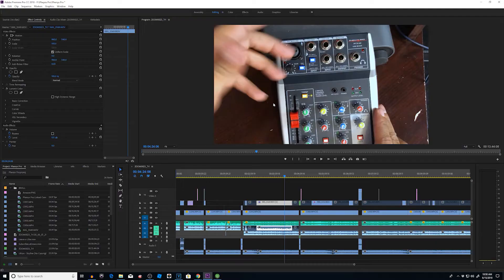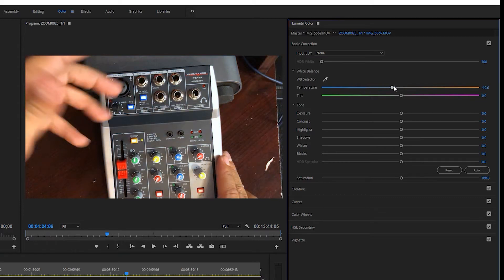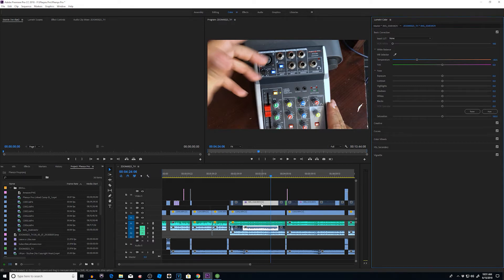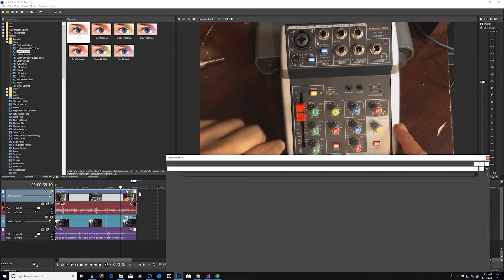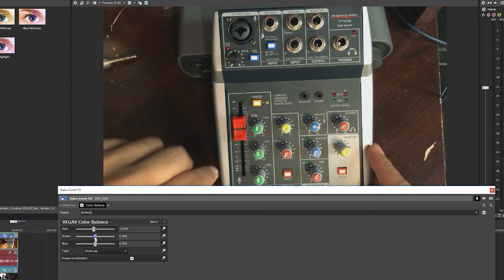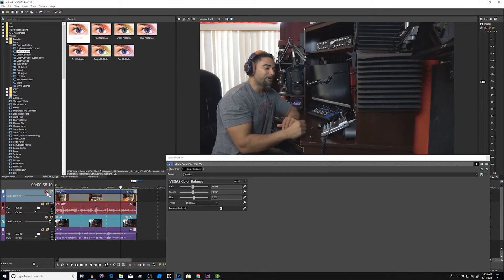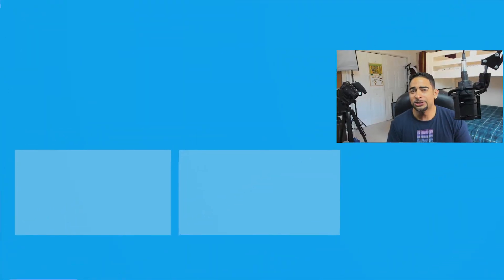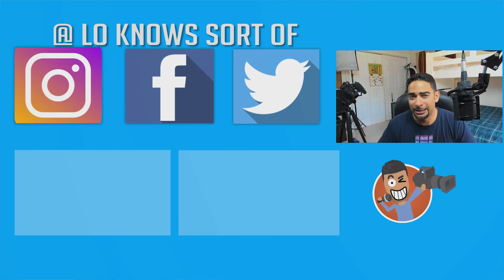How to Match Footage from 📱iPhone to 📽Pro Camera | Color Grading | Premiere Pro & Vegas Prp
ALOT of times when you are filming with multiple devices, when you bring your footage into post production, they usually to match up in terms of look, feel, tempature, etc. In this video, I show you how to match the footage from your iphone to your main camera so it looks like you have 2 of the same camera by using color grading techniques. This will work for Premiere Pro and Vegas Pro

Featured Gear:
This Mic make you sound Good:

My Powerful But Cheap Mixer to Power my Mic: